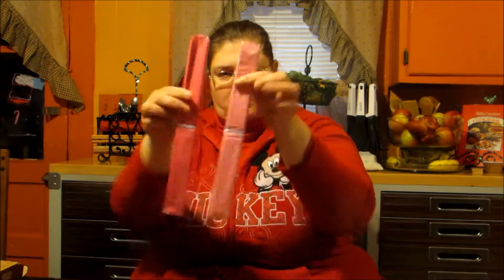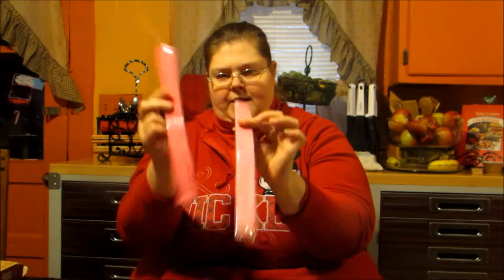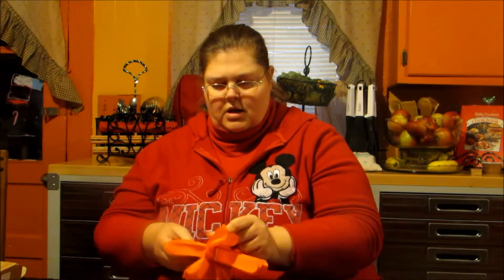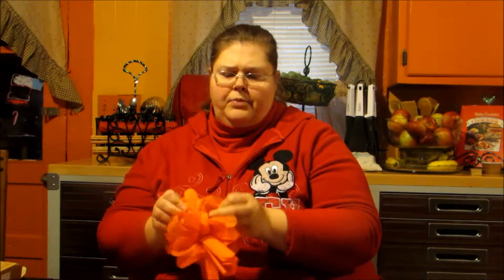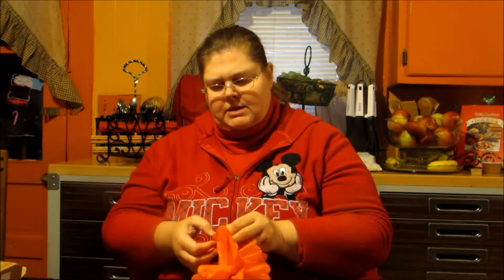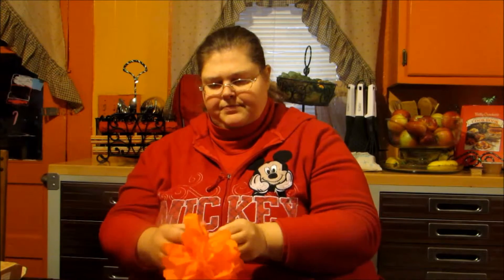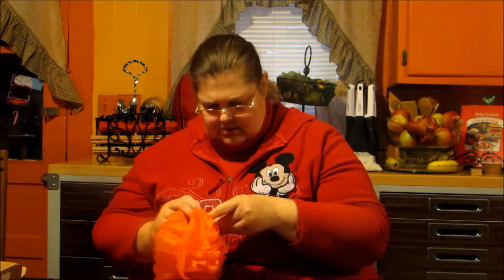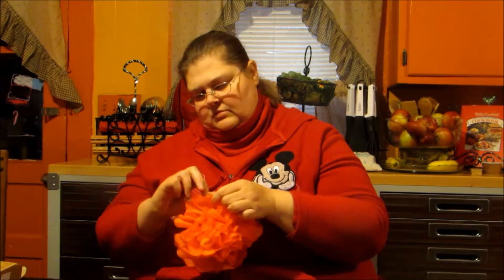Ohuhu Pom Pom Tissue Paper Flowers Demo & Review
Today I am here to tell you about the Ohuhu Pom Pom Tissue Paper Flowers which you can find on Amazon I received this product as part of a promotion in order to facilitate an honest and unbiased review.